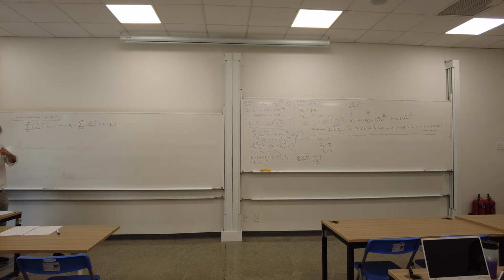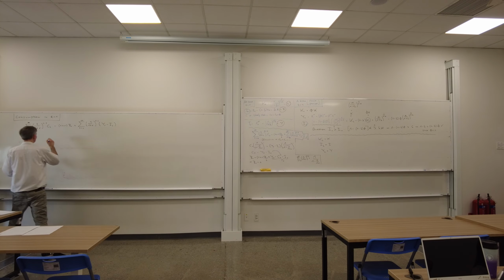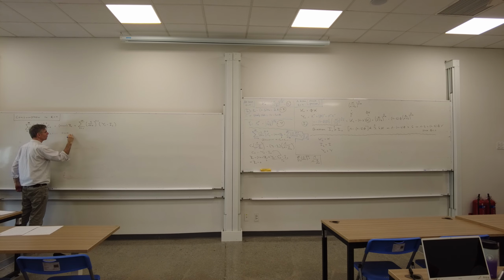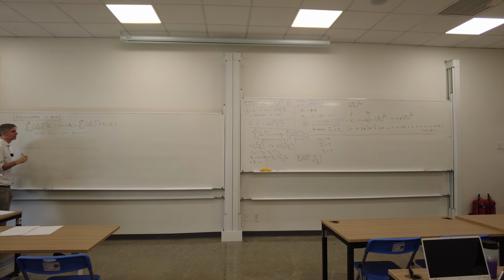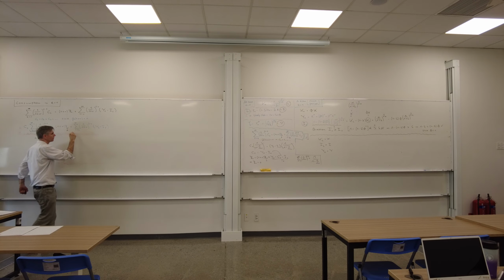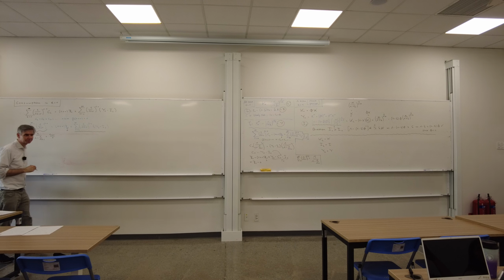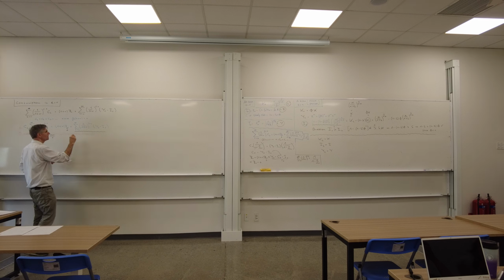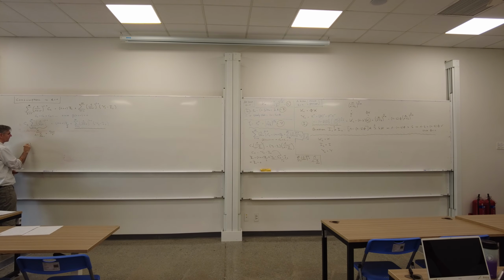ATIM_Day 3 pt 25/28